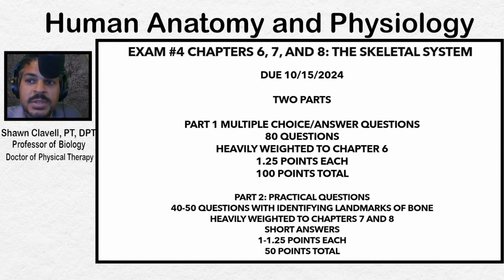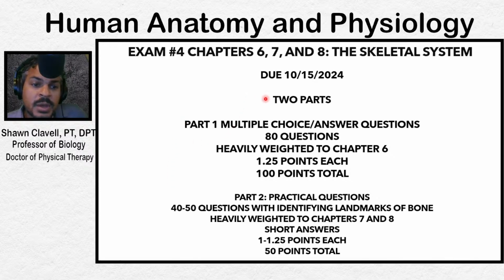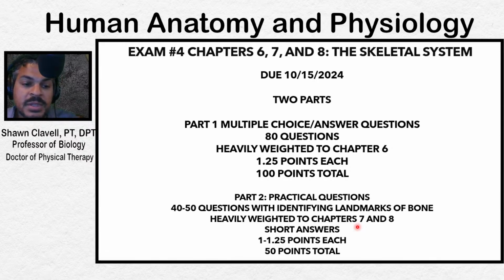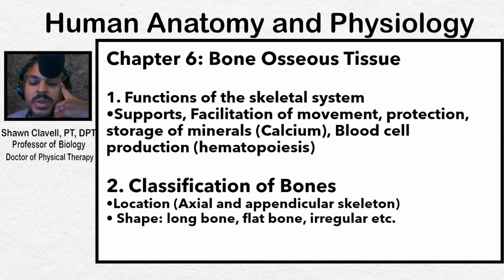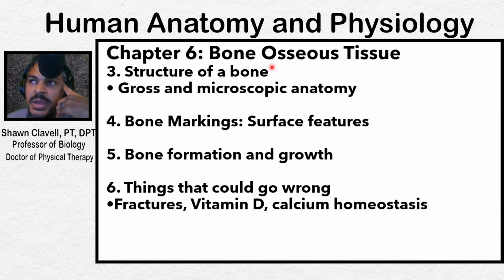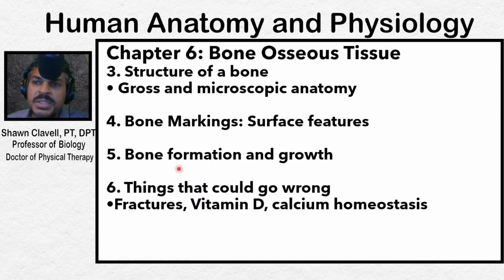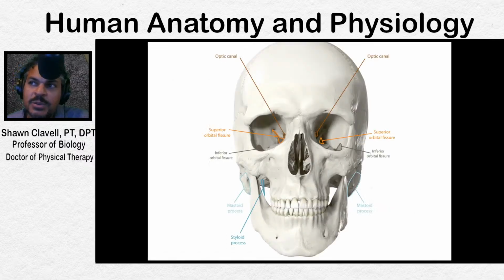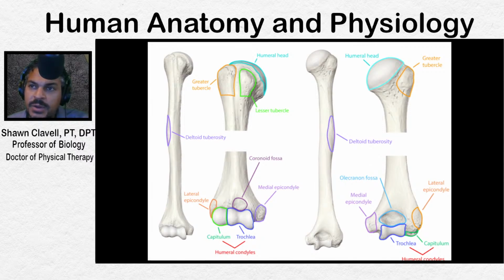BIO201 Fall 2024, Week 9 Announcements